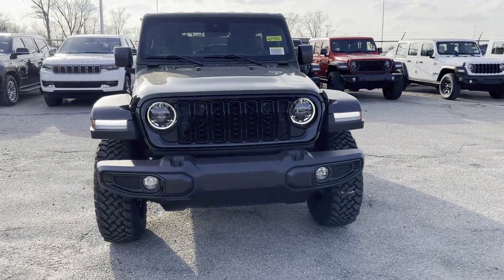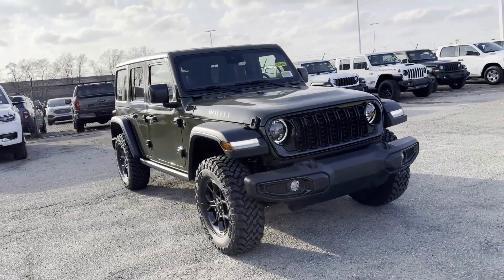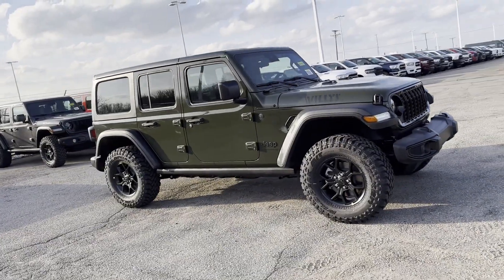2024 Jeep Wrangler Willys Clinton Township, Richmond, Warren, Sterling Heights, Center Line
2024 Jeep Wrangler Willys 1C4PJXDN6RW114430 Video